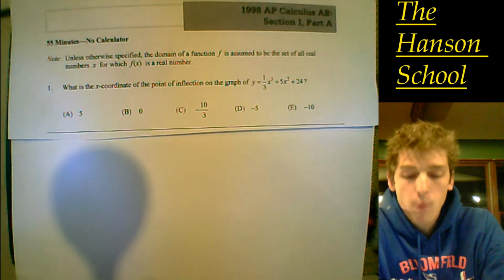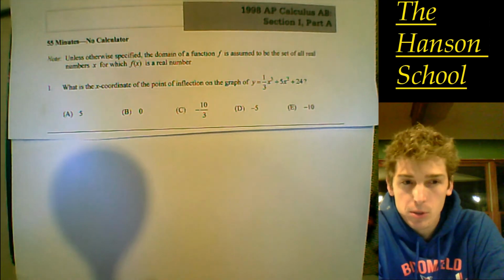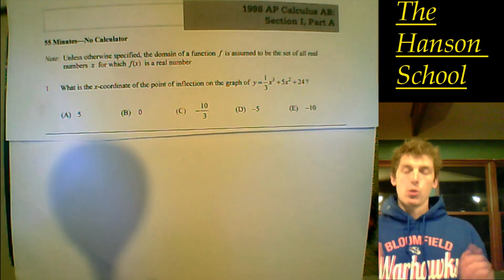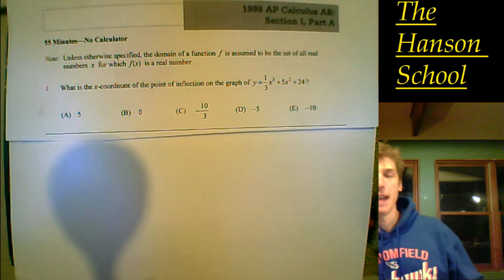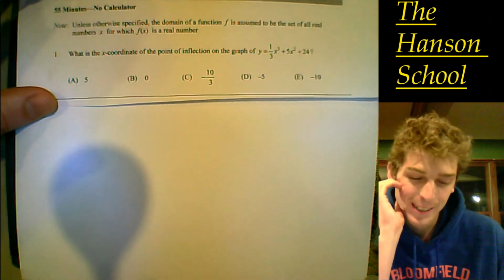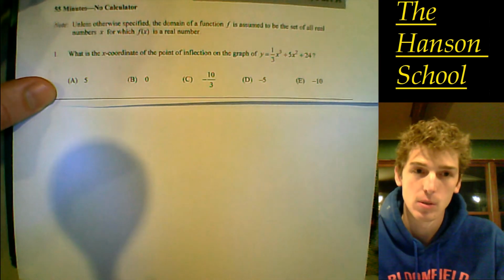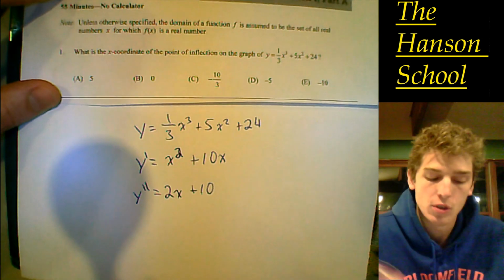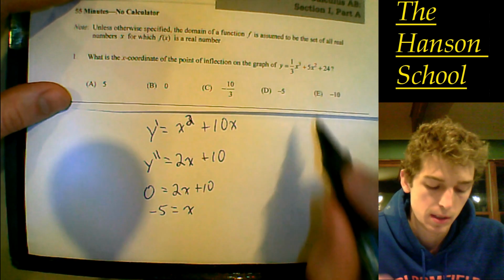1998 AP Calculus AB Exam Strategies and Multiple Choice #1